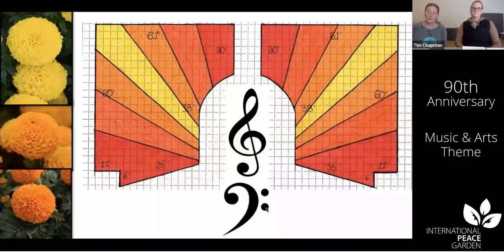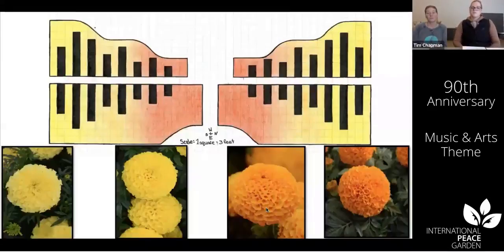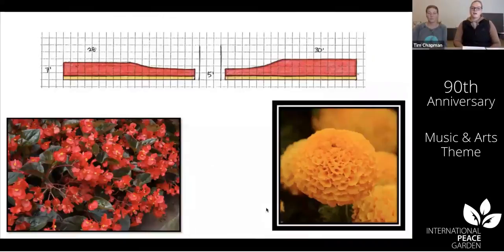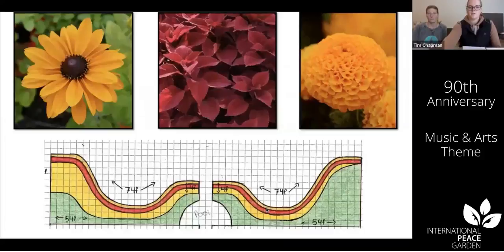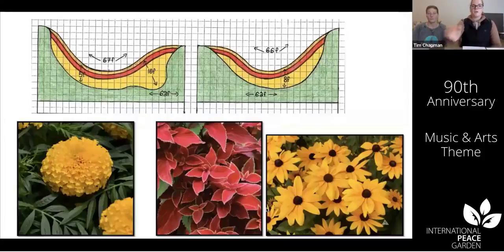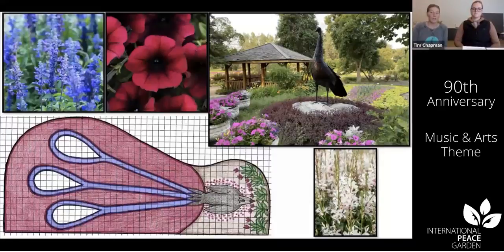2022 Annual Garden Design Reveal Video 3